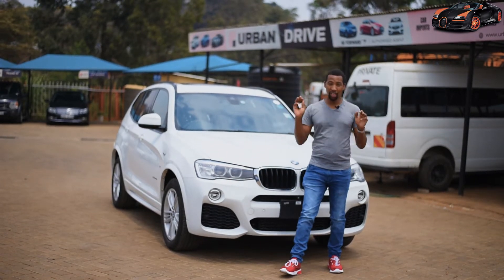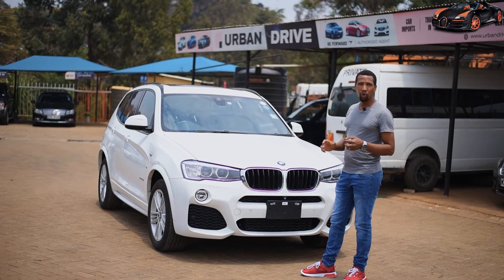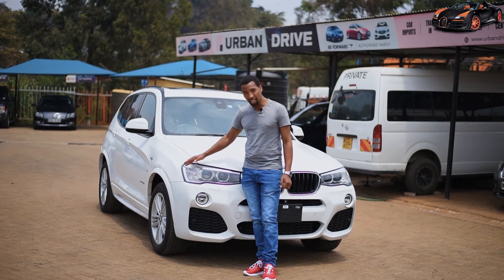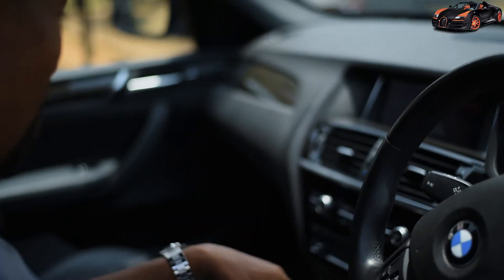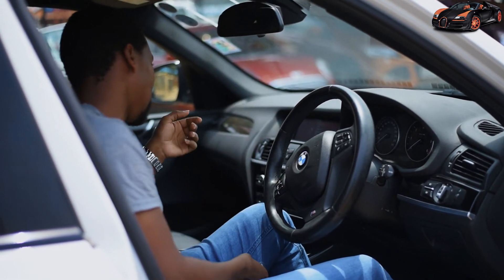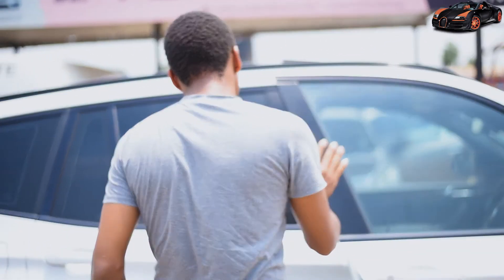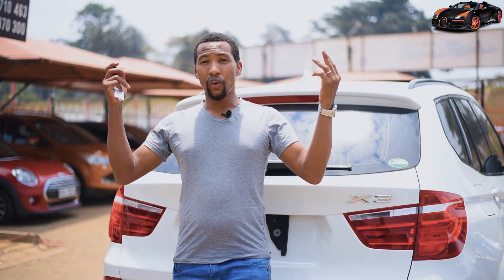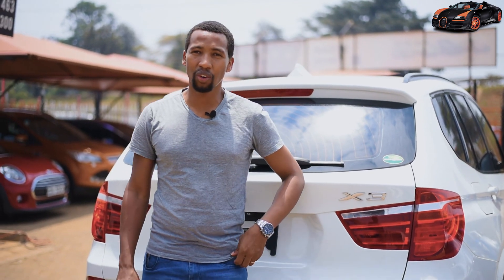BMW X3 2015 REVIEW(DENNIS MIRITI)